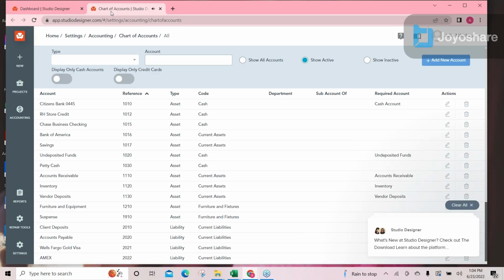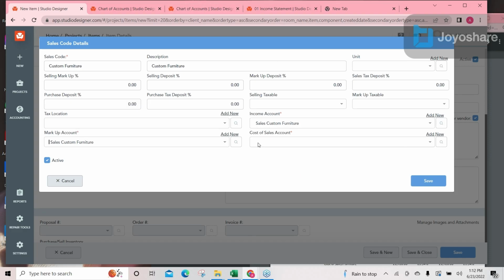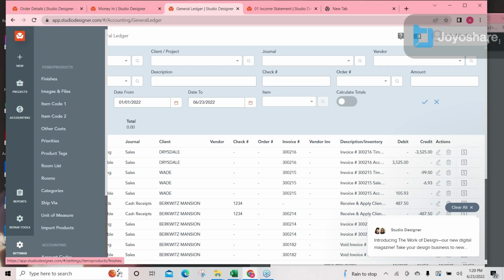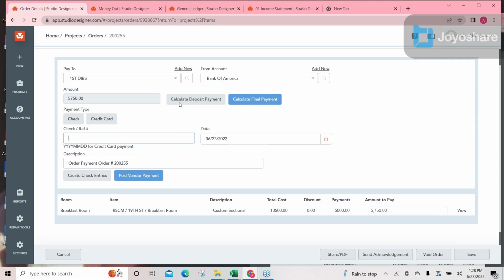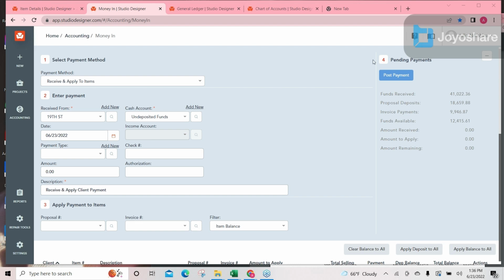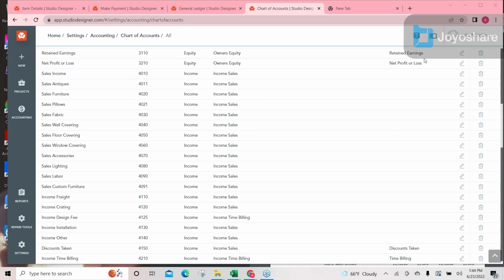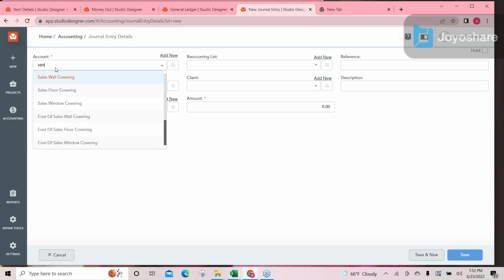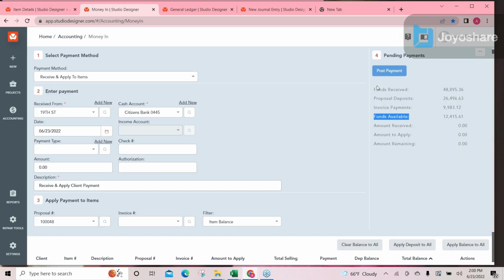THE ARCHITECTURE OF PROFIT: Advanced Accounting for Scaling Design Firms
Moving from a "solopreneur" to a multi-million dollar firm requires more than just better design, it requires a total shift in how you view your money. 🚨 Most designers stop at basic bookkeeping, but as your projects grow in complexity, "basic" no longer cuts it. If you aren't looking at revenue recognition, work-in-progress (WIP) reports, and sophisticated labor tracking, you are making high-stakes decisions based on incomplete data.

In this webinar, we discuss the sophisticated world of Advanced Accounting tailored specifically for the design industry. We’ll talk about the transition from cash to accrual reporting, how to manage large-scale FF&E procurement without losing your margin, and how to analyze your "burn rate" to ensure your firm remains sustainable during long lead times.

Stop managing by gut feeling. Let’s discuss the high-level financial architecture that allows the most successful firms to scale with confidence.